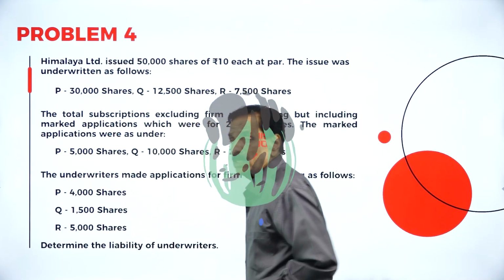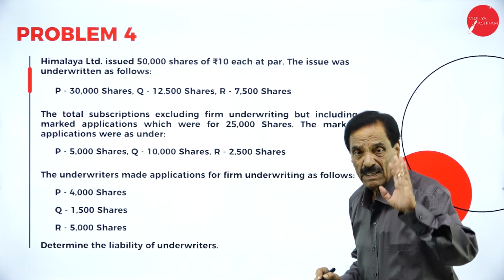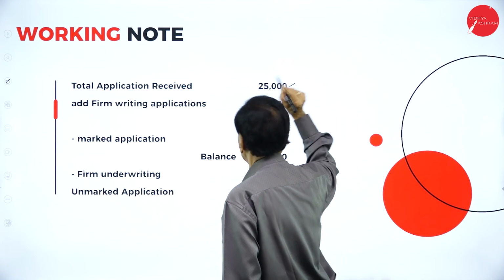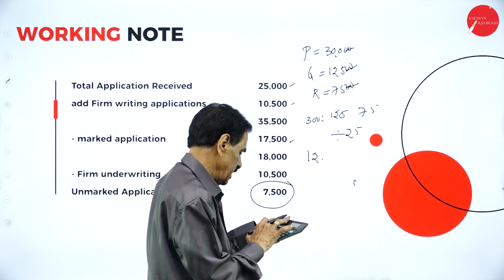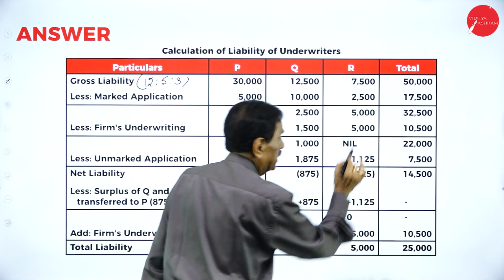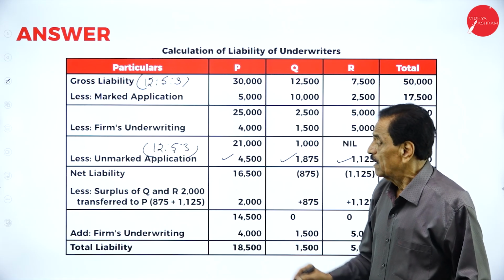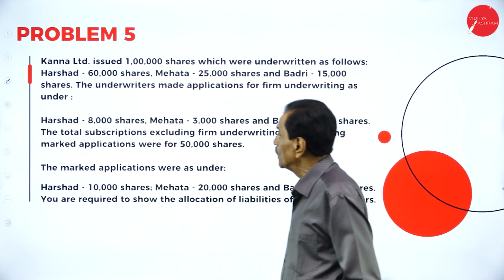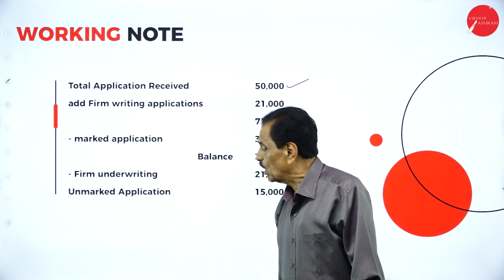DAY 06 | CORPORATE ACCOUNTING I | III SEM | B.COM | NEP | UNDERWRITING OF SHARES AND DEBENTURES| L6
Course : B.COM
Semester : III SEM
Subject : CORPORATE ACCOUNTING I
Chapter Name : UNDERWRITING OF SHARES AND DEBENTURES
Lecture : 6